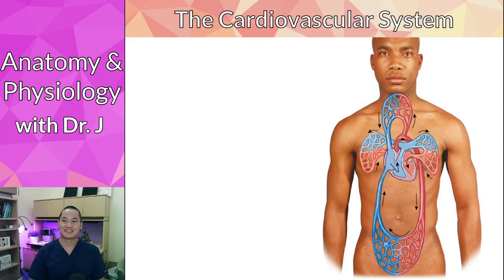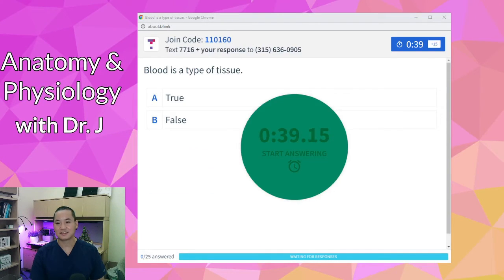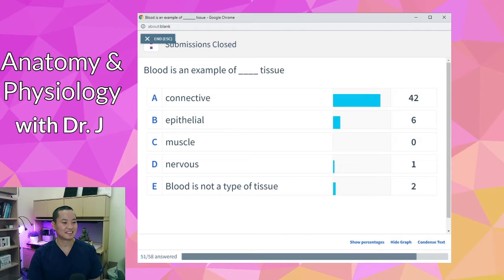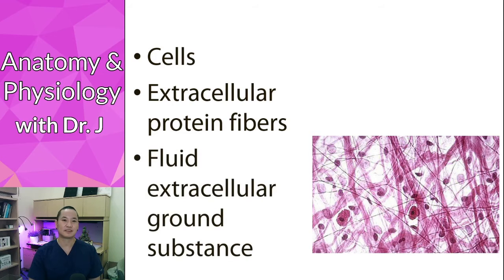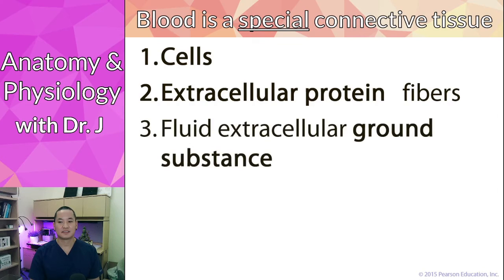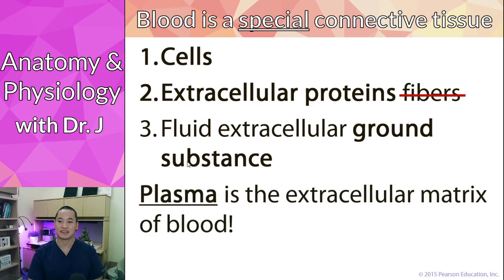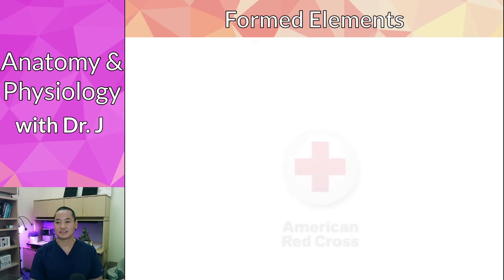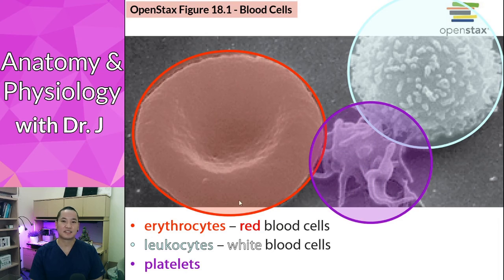PHYL 142 | Blood | Formed Elements & Plasma